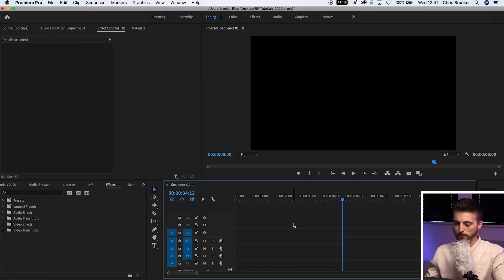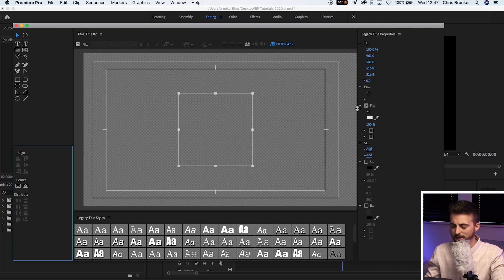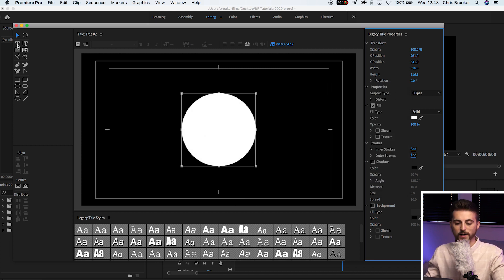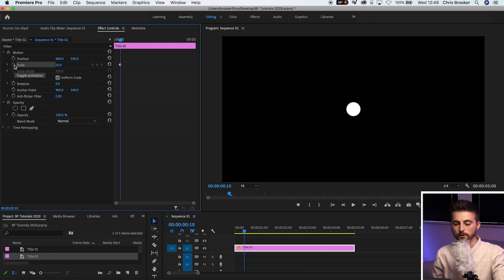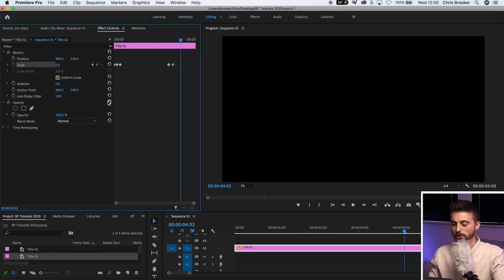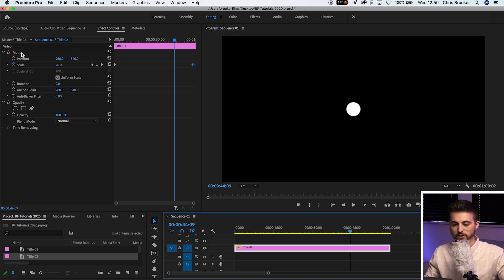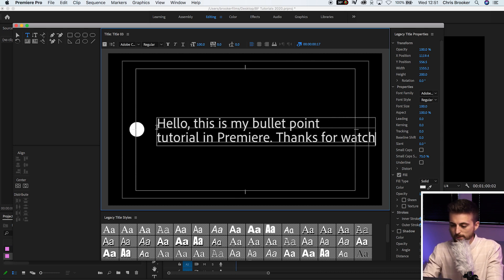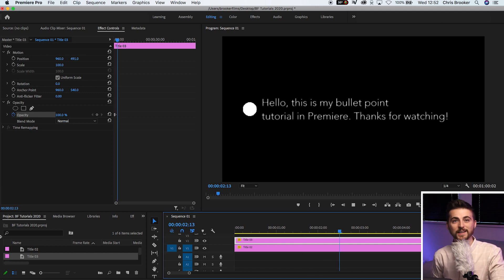Bullet Point Animation - Premiere Pro Tutorial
Create a simple bullet point animation in Premiere Pro. This is great for presentation-style videos.